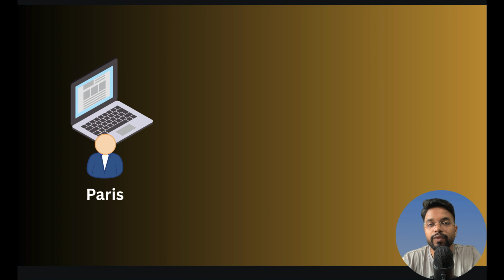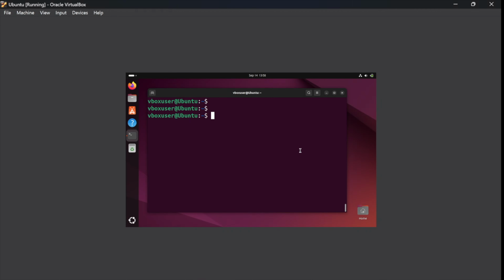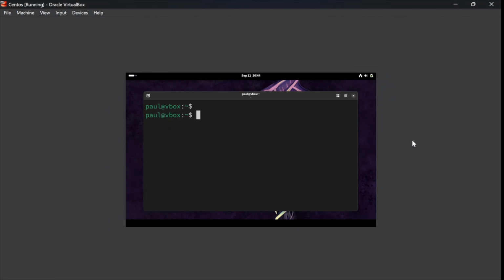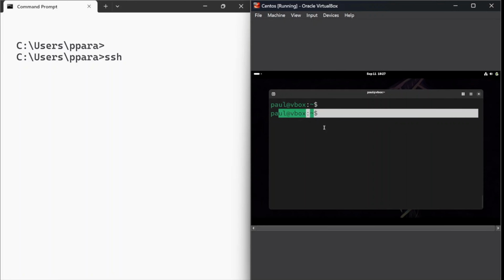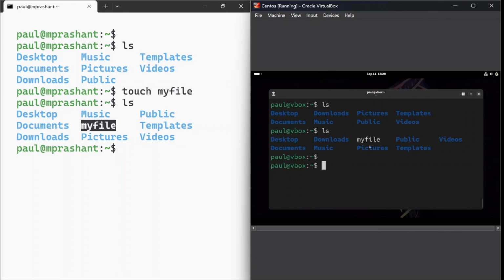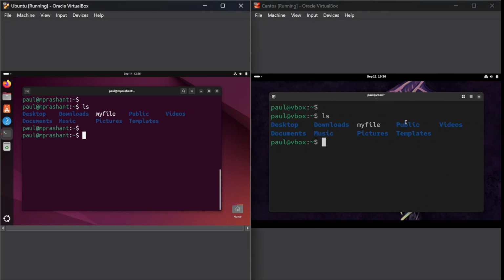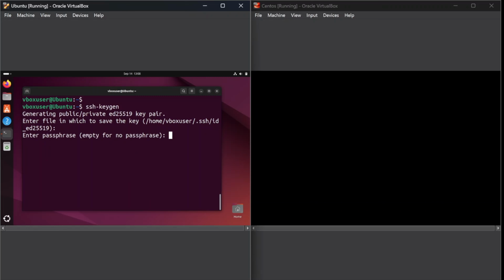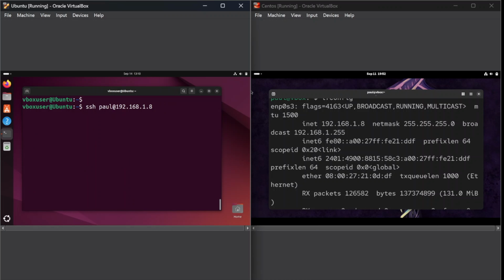What is SSH? | Connect to Linux Server Remotely (With & Without Password)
SSH Explained: Securely Access Linux Server from Windows & Linux
Learn SSH in 1 Video 🔥 Remote Linux Access Made Easy
SSH Tutorial for Beginners | Passwordless Login & Remote Access
How to Use SSH | Secure Shell Explained with Practical Demo

🔒 What is SSH? How to use SSH to connect to a Linux server from Windows or Linux?
In this video, I explain SSH (Secure Shell) in simple words and also show practical examples of how to access a remote Linux server securely.
You will also learn how to set up passwordless SSH login using SSH keys.

✅ Topics Covered in this Video:

00:00 – Introduction
00:19 – Why do we need SSH? (Use Case)What is SSH (Secure Shell)?
00:55 – What is SSH (Secure Shell)?
01:08 – Why it is called Secure Shell
02:12 – Steps required before SSH access (service, account, enable)
05:05 – Practical1: Accessing Linux server from Windows (using CMD)
08:11 – Practical2: Accessing Linux server from another Linux machine
10:13 – Passwordless SSH login setup

🔑 Keywords for SEO (Naturally Used)
What is SSH
SSH tutorial for beginners
SSH explained
SSH in Linux
SSH command in Linux
Passwordless SSH login
Remote access Linux server
SSH tutorial Windows to Linux
How to connect to Linux server using SSH
SSH tutorial for beginners in Hindi (if video is in Hindi)

Beginner-friendly explanation of SSH
Practical demo from Windows to Linux using PuTTY
Demo from Linux to Linux using SSH command
Passwordless login with SSH keys
Clear explanation with real use cases